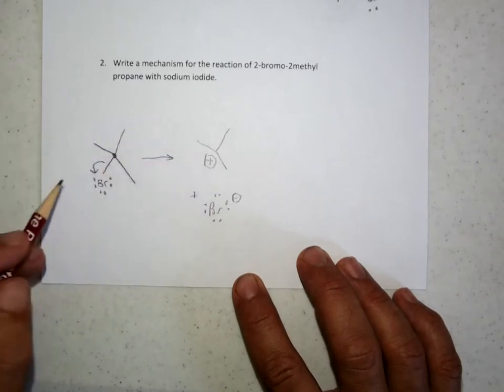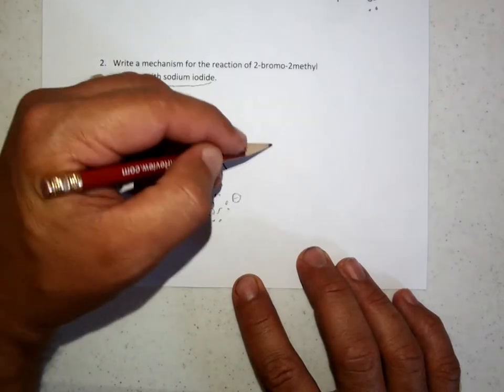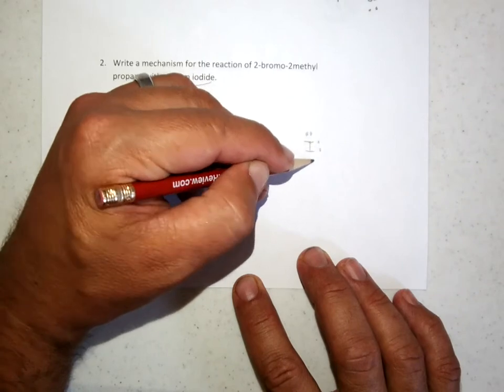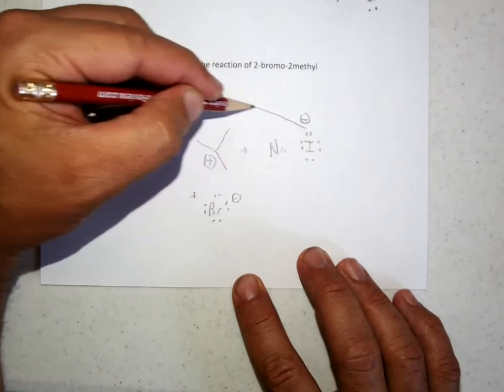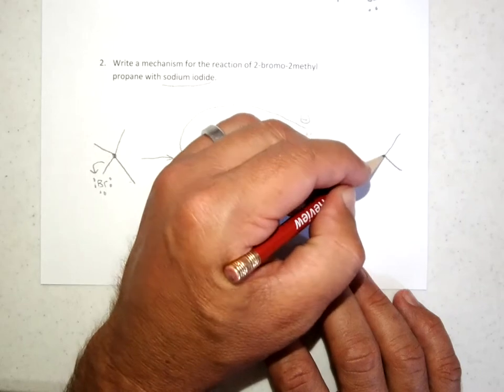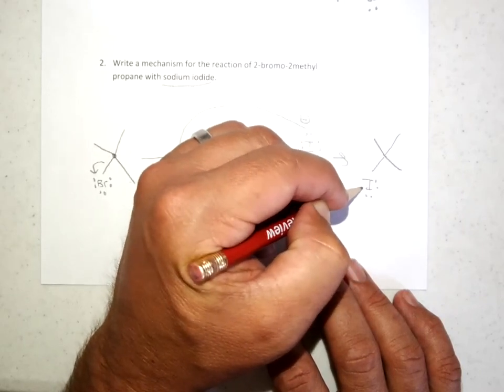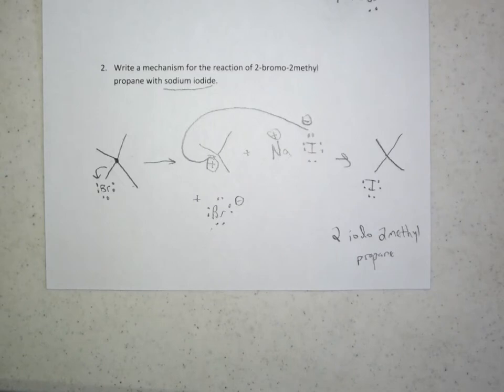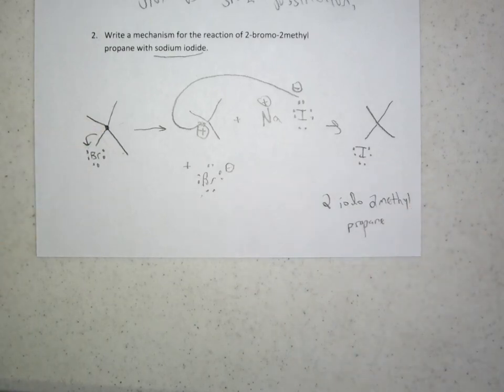Quiz 12 answers SN1 and SN2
This quiz goes through mechanisms for the simple SN1 and SN2 substitution reactions.